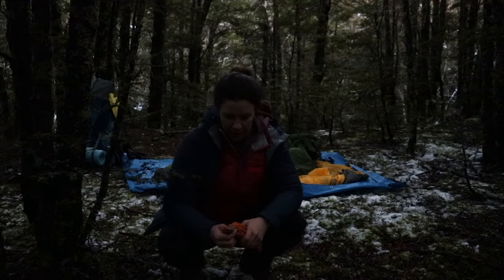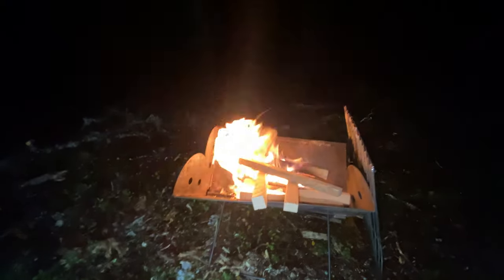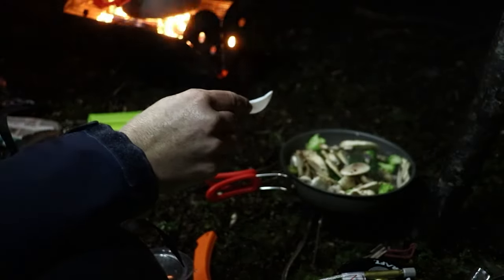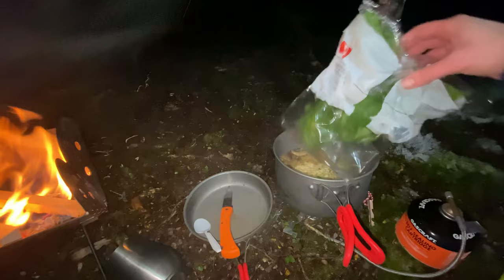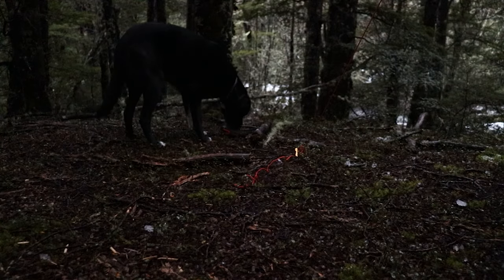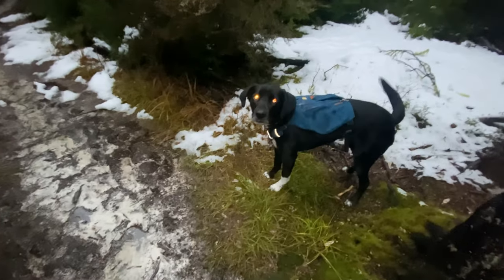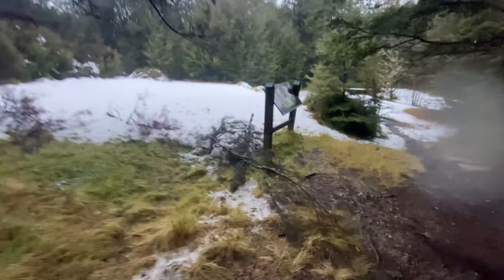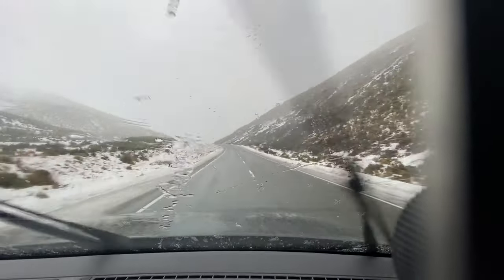Camping SOLO in Storm With my Dog - Rain and Tarp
There is a snowstorm forecast for the South Island of New Zealand and I'm off for an overnight winter tenting trip with my dog Indi. Join us for a chilly hike, a warm fire and the wonderful sound of rain on the tarp. The snowstorm turns out to be a non-event, but I loved the idea that I might wake up to a tent covered in snow, even though I didn't.

Gear:

Main camera: Canon EOS 77d
Secondary camera: GoPro Hero 8 black
Backup camera: iPhone 13 Pro
Lenses: Canon 18-55mmSTM, Canon 55-250mm STM
Wireless mic: DJI Wireless Mic
Tripod: Manfrotto tripod